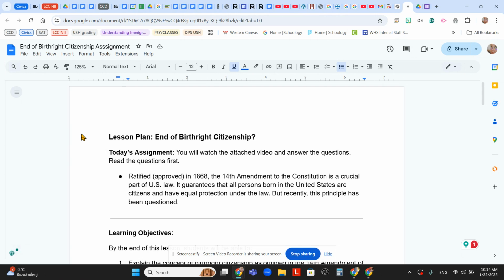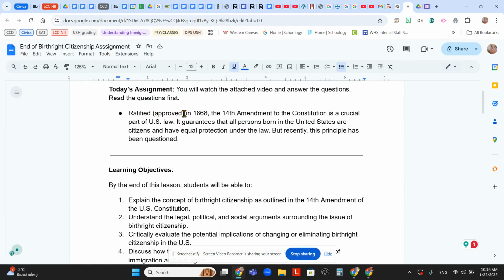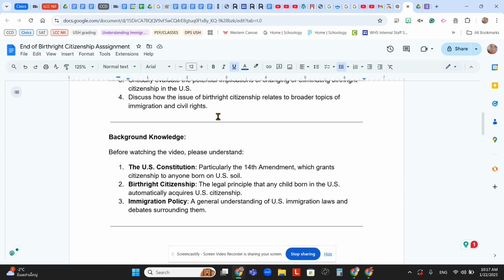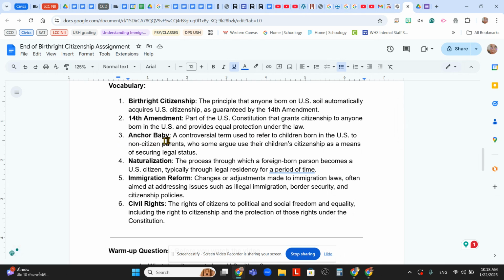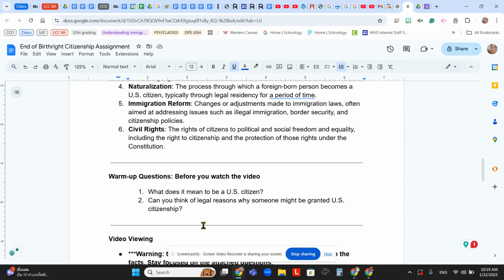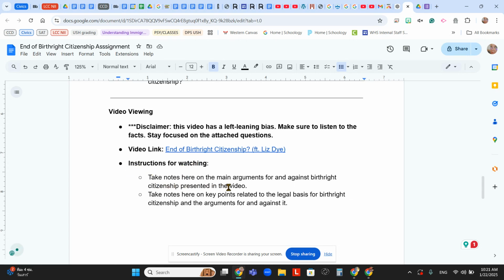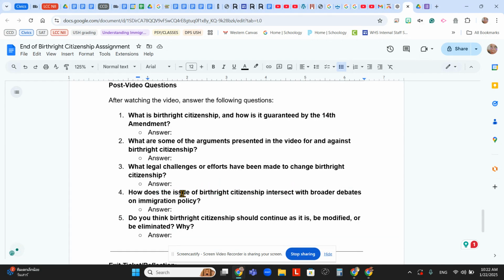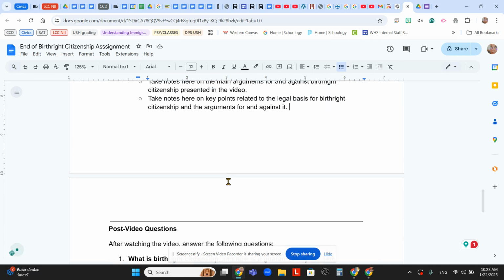Video Instructions 1-22-25